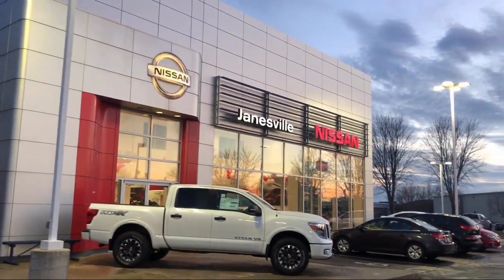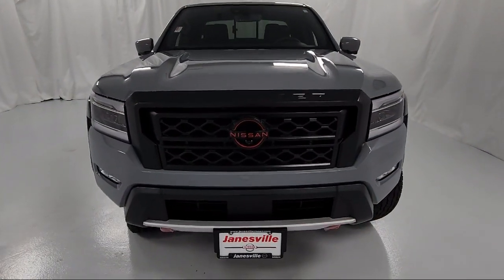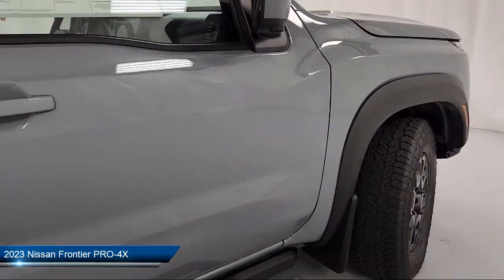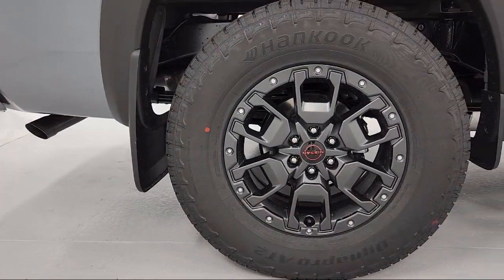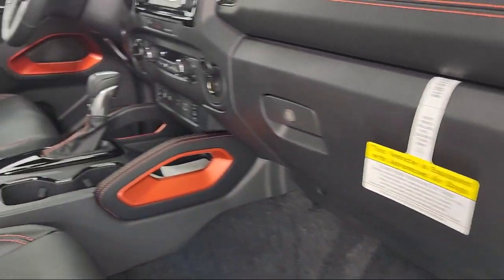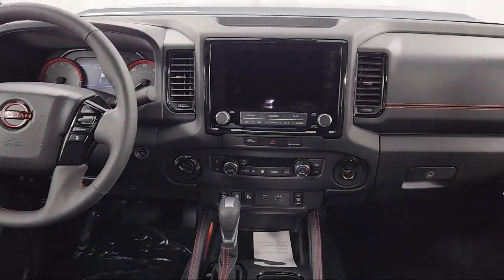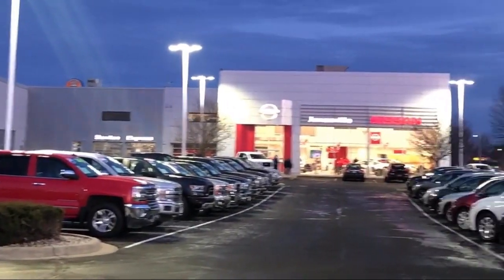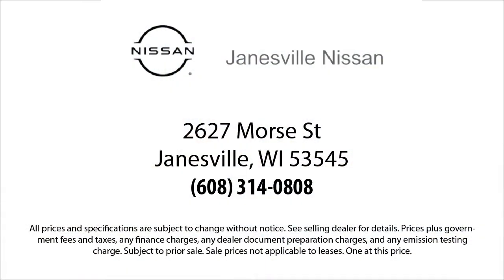2023 Nissan Frontier PRO-4X Janesville Milwaukee Madison Beloit Rockford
2023 Nissan Frontier PRO-4X Stock Number: NI8004 Vin:1N6ED1EK5PN662600.